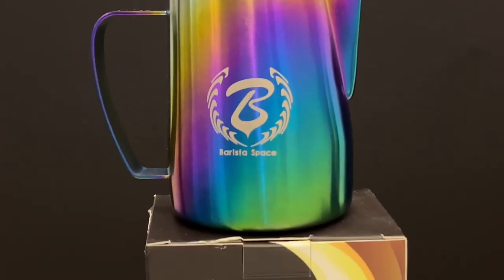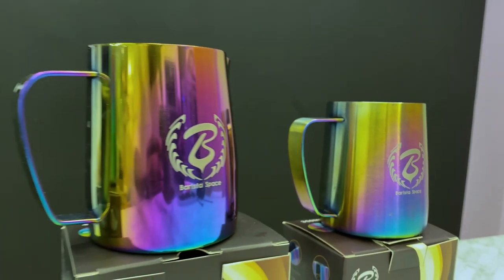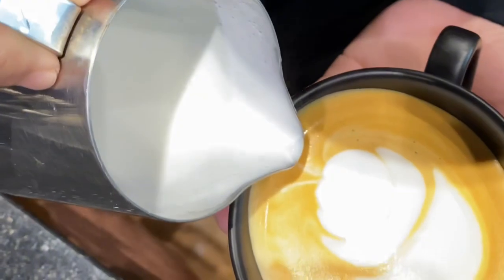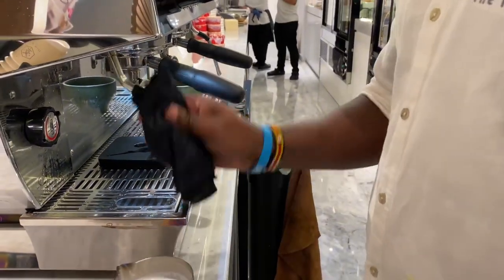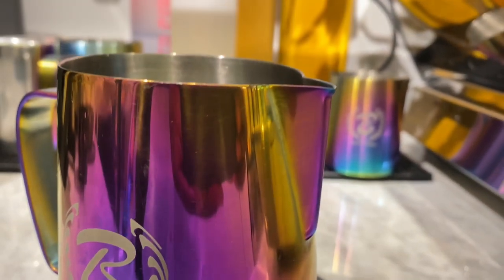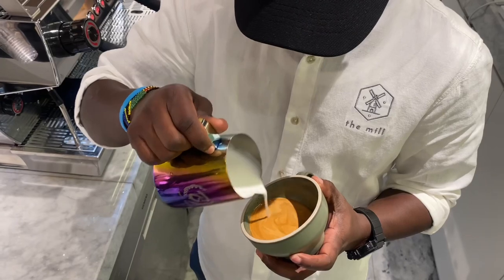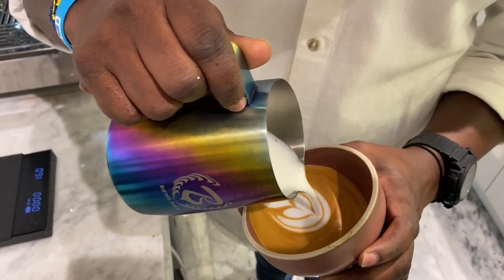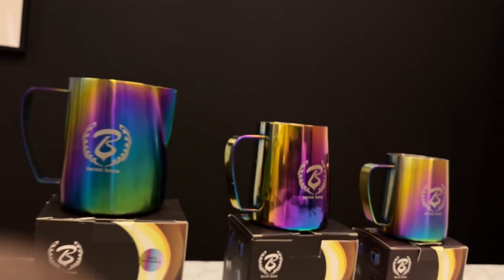Barista’s Guide To Choosing The Best Milk Jug for milk Steaming & Latte Art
Discover the secrets of the perfect milk pitcher in this video! Join me Dero_De_Barista as we dive into the world of milk pitcher parts and learn how to use it like a pro. From choosing the right size and shape to mastering the art of frothing milk and pouring latte art, we've got you covered.

Don't miss out on this essential guide for every coffee lover if you want make better latte art! ☕️👌

Time stamps ⏱️
00:00 intro
00:10 milk pitcher
1:00 milk pitcher size for latte art
2:10 latter art milk pitcher
3:08 latte art milk pouring
4:19latte art milk jug spout
5:10 best milk jug for latte art
5:35 latte art making